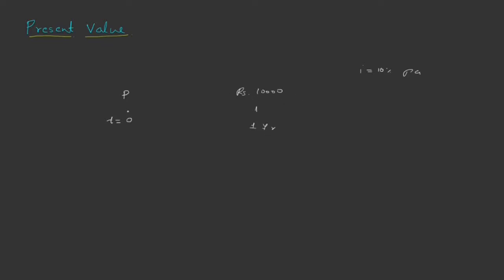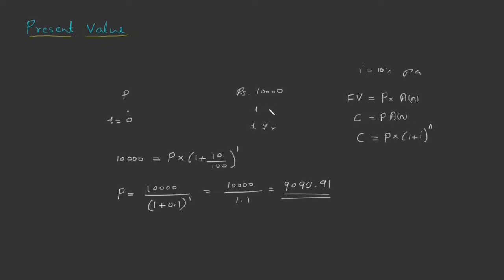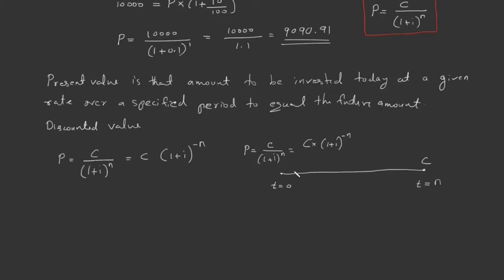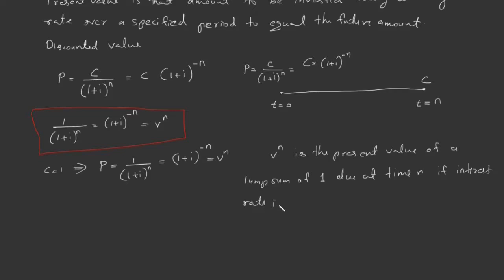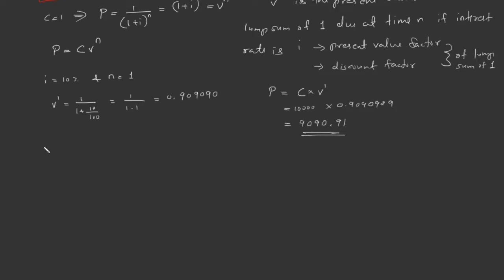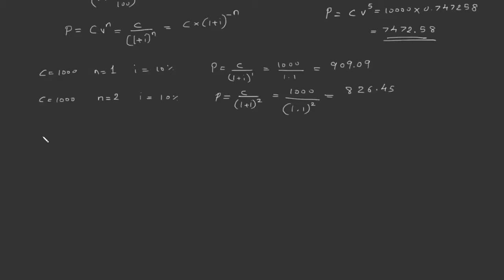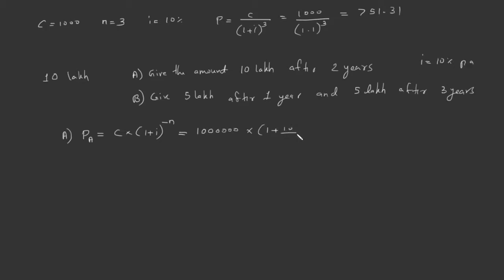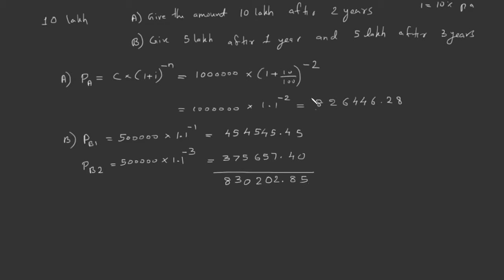Present Value, Present Value Factor. Time Value of Money. Financial Management. Calculation. Example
Present value and present value factor is an important topic in time value of money. Understanding present value calculation is important for studying time value of money. It is one of the important topic in financial management. This video explains present value, present value factor concept, formula in detail with solved numerical problems. Present value calculation is also shown in this video for present value and present value factor. PV and present value factor are included in syllabus of many courses and exams like MBA, MCom, CA, CS, CMA, BCom, BBA, Actuaries, etc.